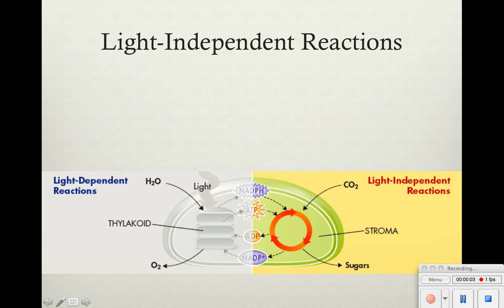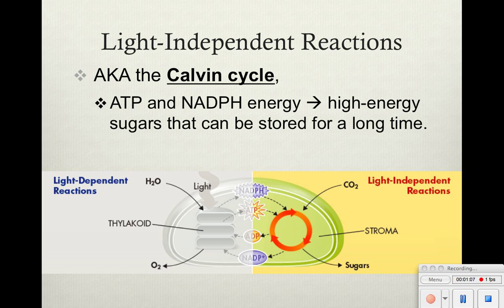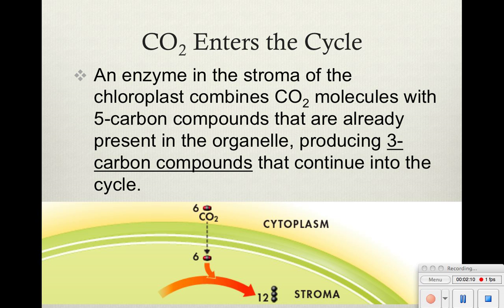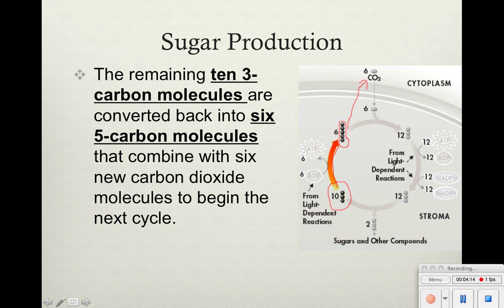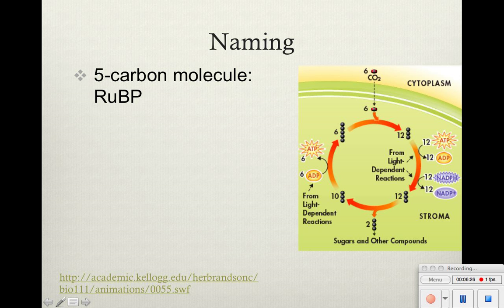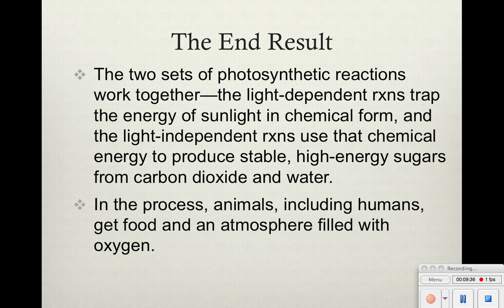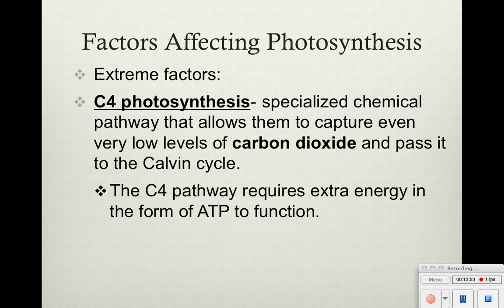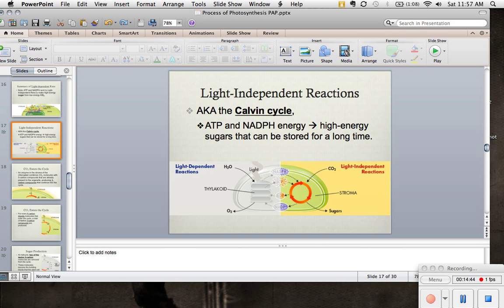Light Independent Reactions PAP.mov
Calvin Cycle